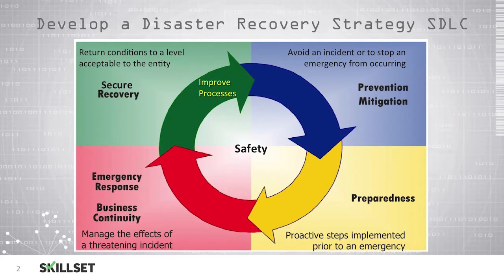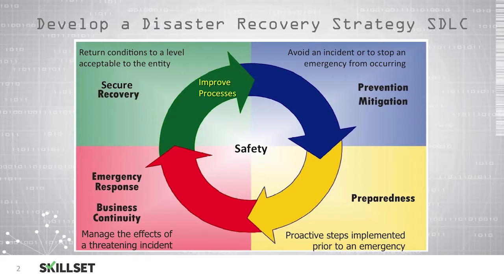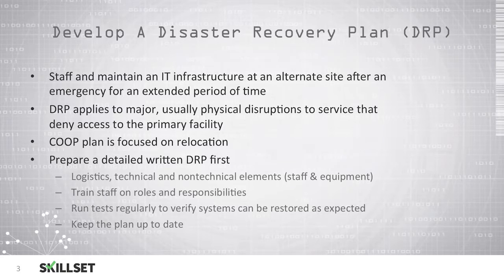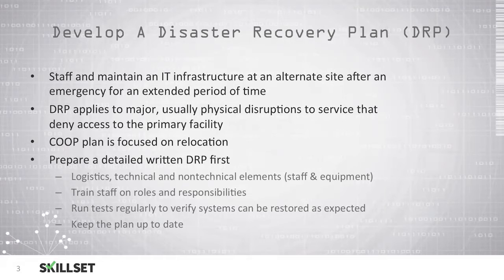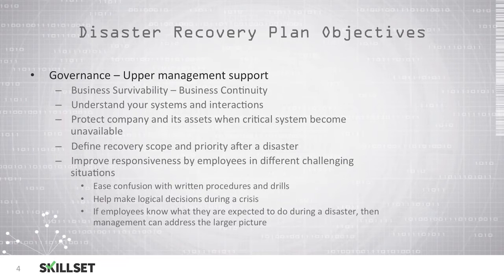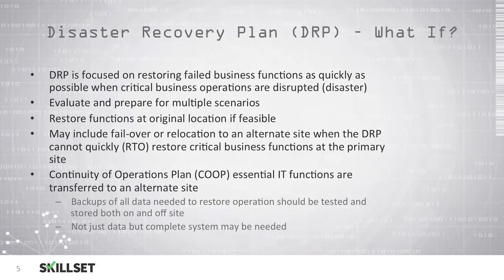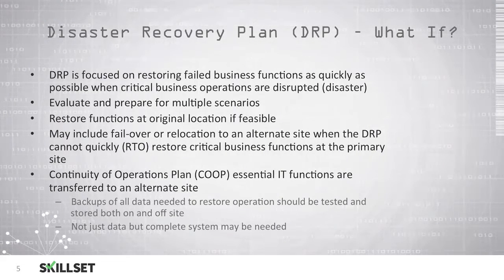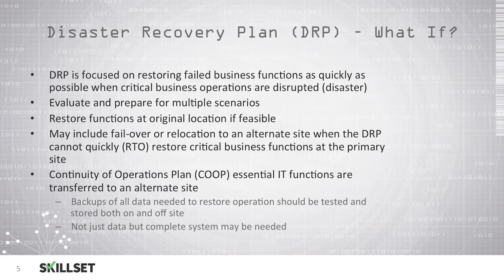Disaster Recovery Strategy (CISSP Free by Skillset.com)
This Recovery Strategy training video is part of the CISSP FREE training course from Skillset.com

Topic: Recovery Strategy
Skill: Disaster Recovery Fundamentals
Skillset: Security Operations
Certification: CISSP